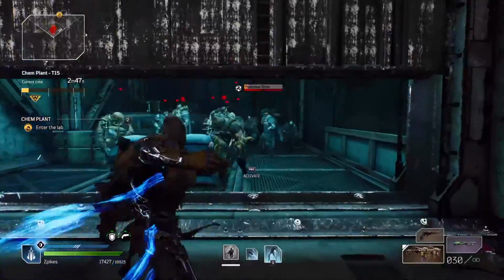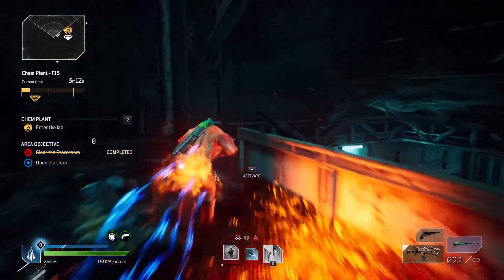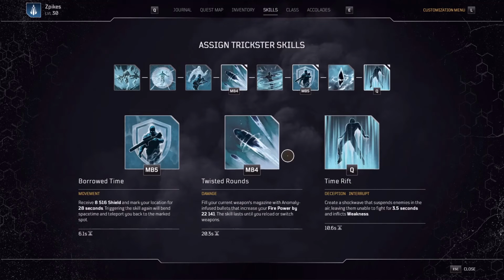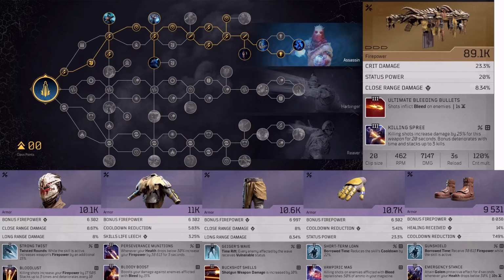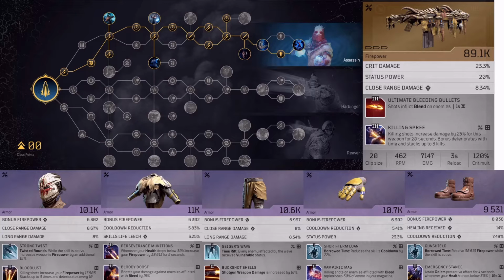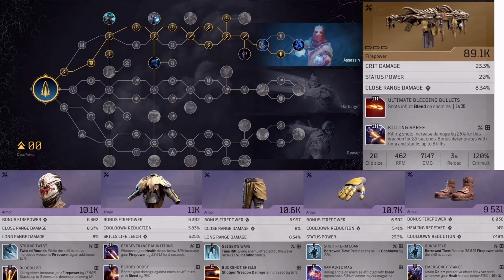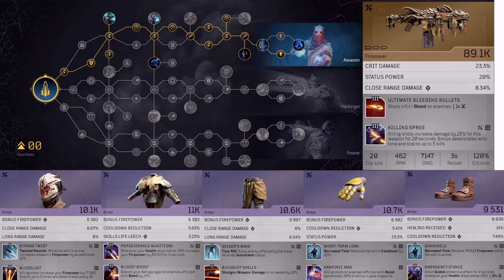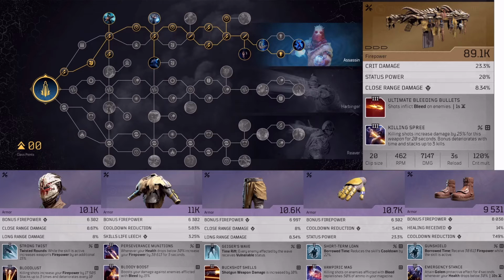Budget Level 50 Trickster Build Outriders Farmable